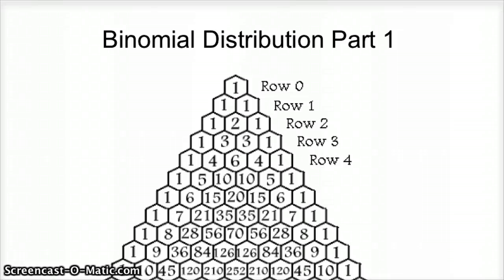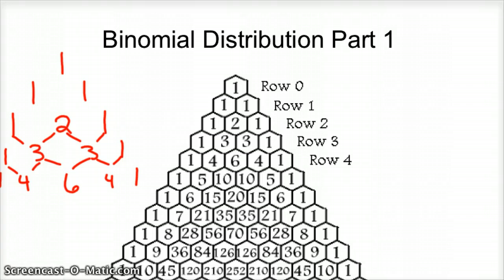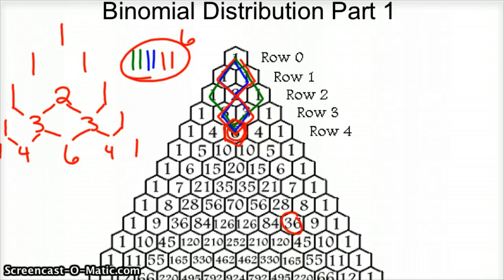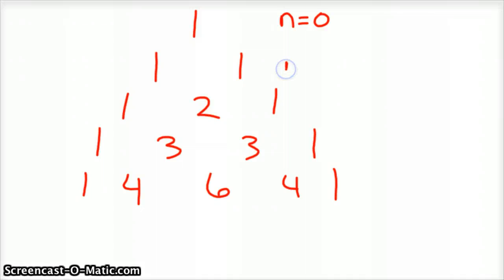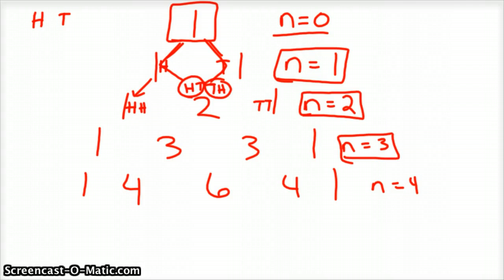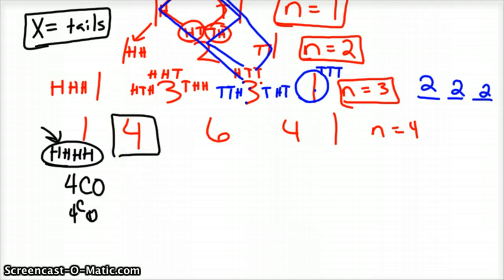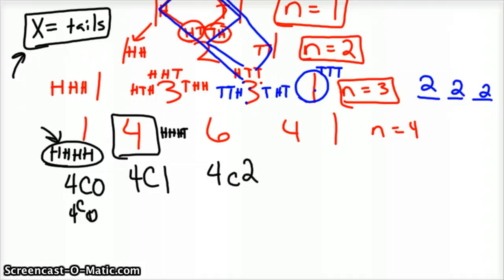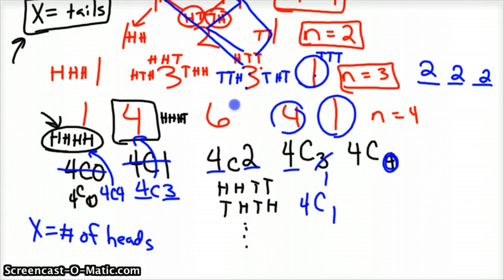Binomial Distribution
Binomial Distributions.  How Pascals triangle fits into the binomial distribution and counting with combinations.  In part 2 I talk about probability.